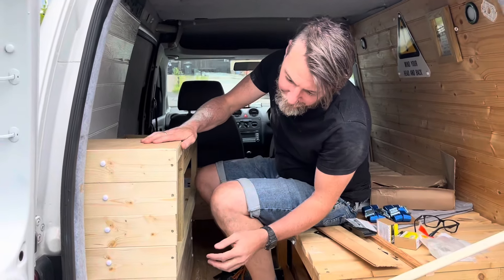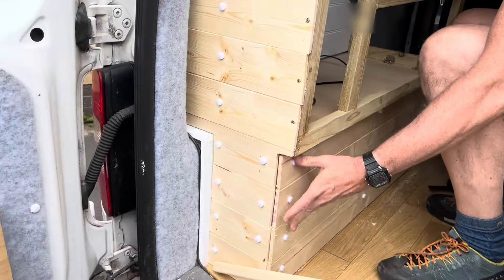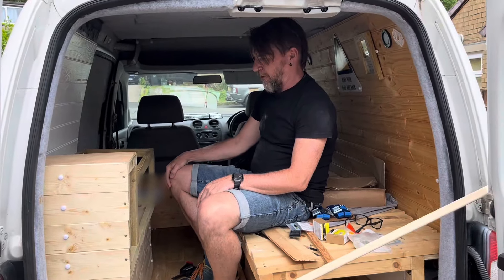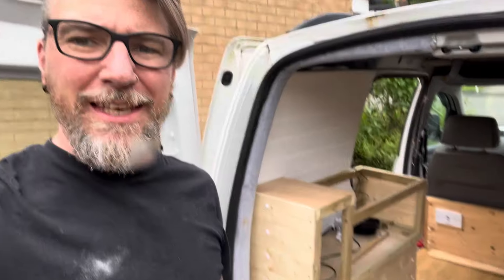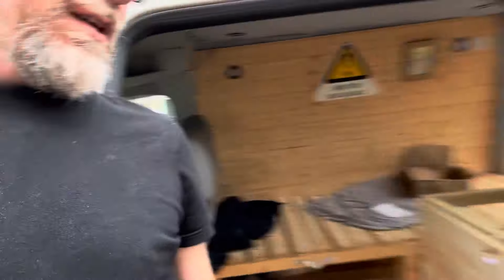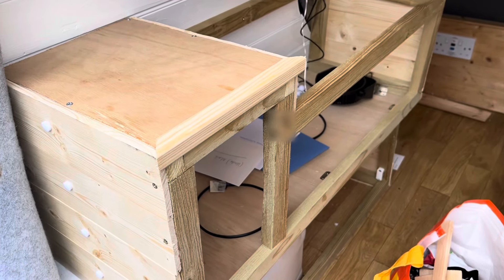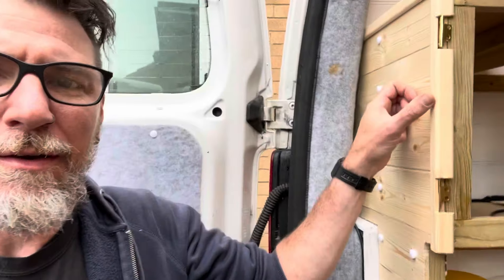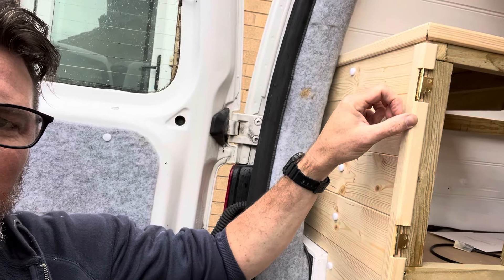My Camper Got Stolen and Found: Sorting Out the Windows!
Spraying over the horrible black paint and more work on the kitchen…